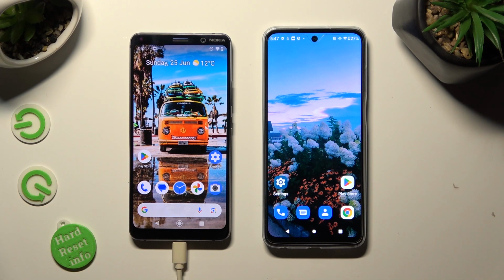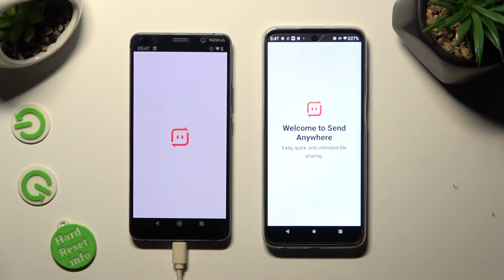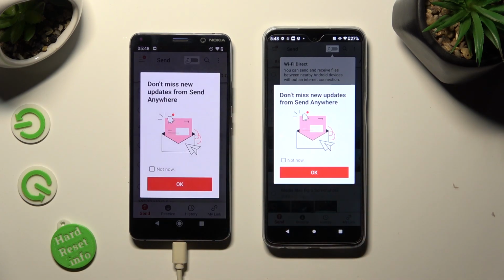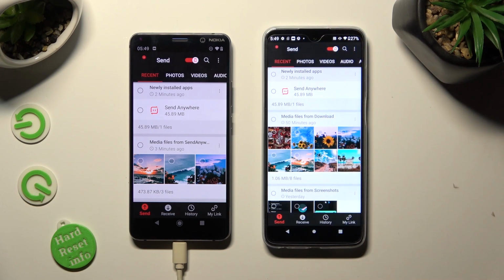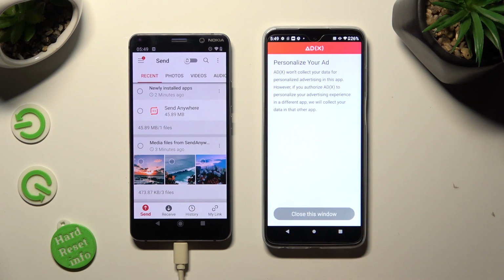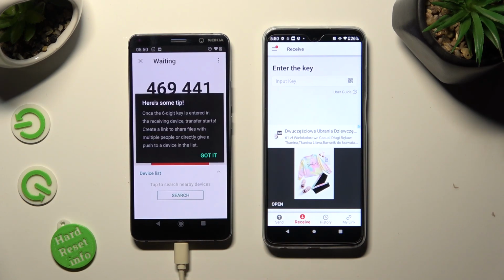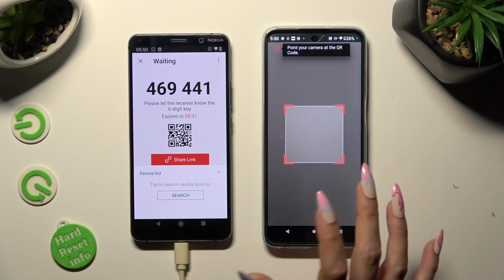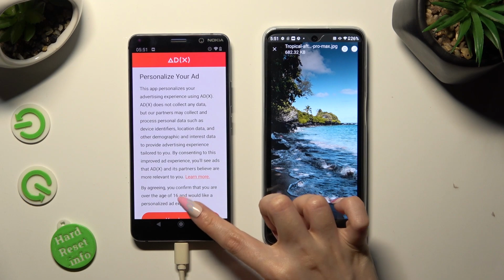How to Transfer Files from NOKIA 9 PureView to an Android Device - Use Send Anywhere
In this tutorial, we show you how to transfer files from your NOKIA 9 PureView to an Android device using the Send Anywhere app. Our specialist will demonstrate the steps to download and install Send Anywhere on both phones, and how to initiate file transfers between devices. Visit our YouTube channel if you want to know more about NOKIA 9 PureView.

How to transfer files from the NOKIA 9 PureView to an Android device using Send Anywhere? What are the steps to download and install the Send Anywhere app on the NOKIA 9 PureView?